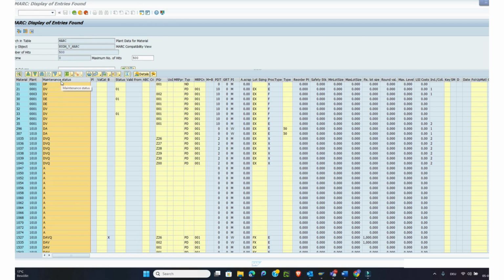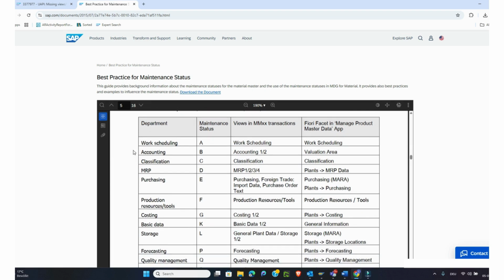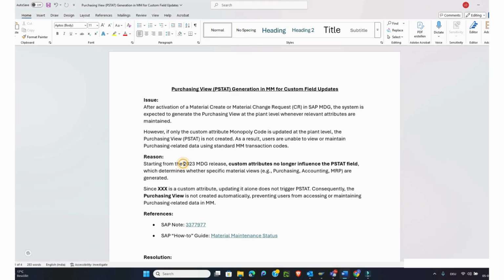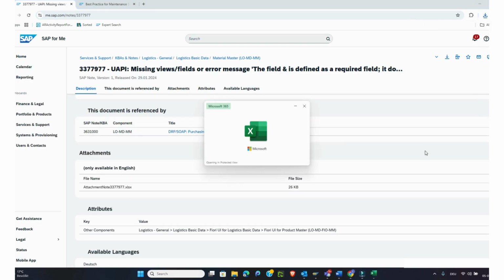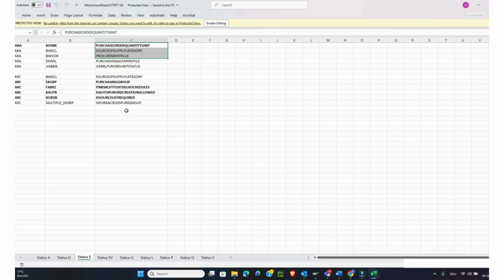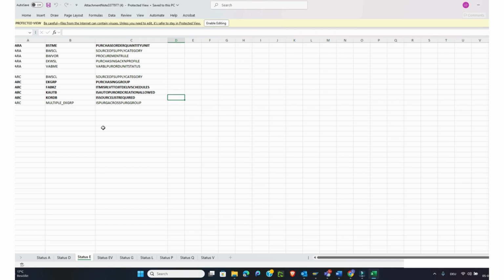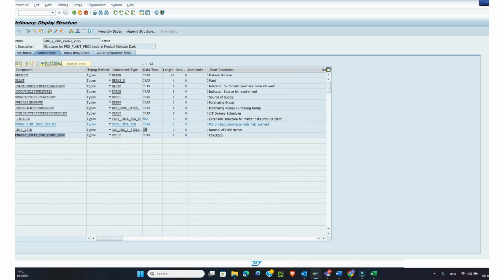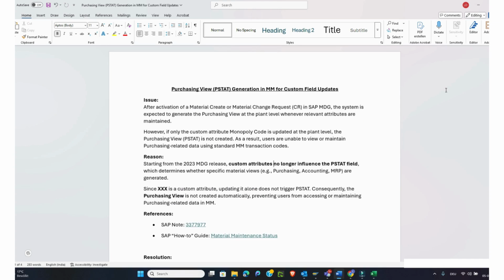Auto Derivation of Material Maintenance Status in S/4HANA 2023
🚀 New Video Series: Auto Derivation of Material Maintenance Status in S/4HANA 2023
As of S/4HANA 2023, SAP introduced the Unified API for product/material master. This change means the old approach of defaulting the material maintenance status (PSTAT) no longer works.
In my latest videos, I walk through how the maintenance status can be auto-derived  — with a practical example on defaulting the Plant Purchasing View.
🔍 Key Takeaways:
What changed in S/4HANA 2023 for PSTAT
How Unified API entities trigger automatic maintenance status updates
Example of extending material creation/change to default Plant Purchasing View
If you’re working in SAP MDG, S/4HANA Material Master, or integration projects, these insights will help you adapt your implementations to the new framework.

Sales Queries :
We provide expert support in consulting, bug fixes, implementation, upgrades, migrations, and complete solution delivery. Our consultants bring 13+ years of experience, ensuring faster, high-quality solutions at a cost that is moderate compared to large organizations.